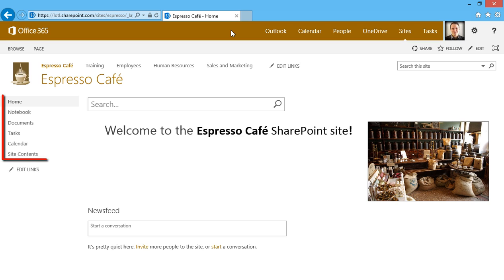Team Sites Understanding The Basics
In this video, we'll go over Team Sites and looking at them as containers. They are a great collaboration space and provide house for documents in a centralized location. Team Sites include a Notebook, Documents, Tasks, Calendars and more. You can have one Team Site or many of them! We have a helpful blog post that lines up with this playlist for SharePoint 2013.